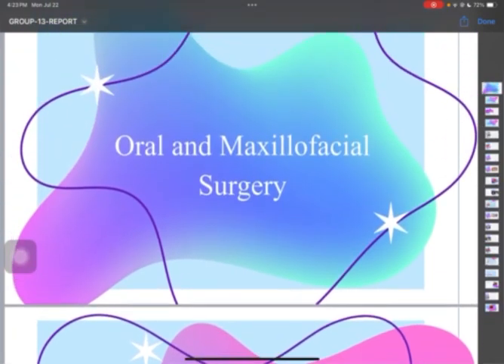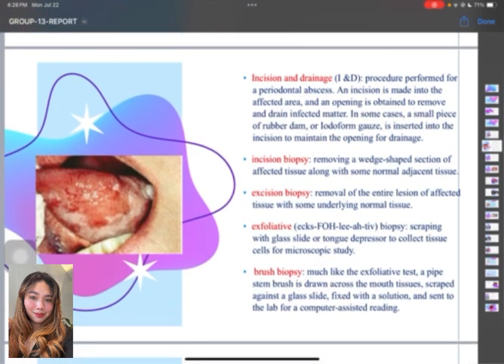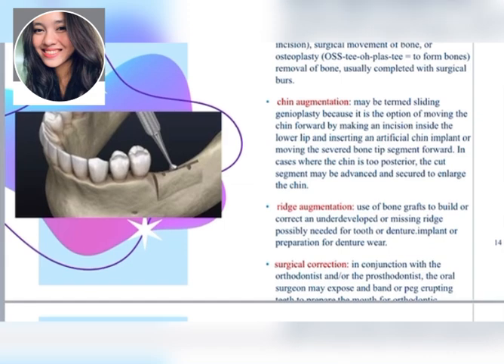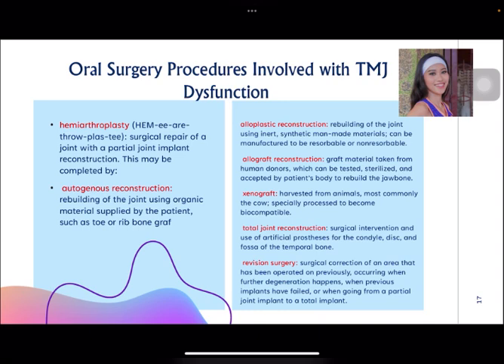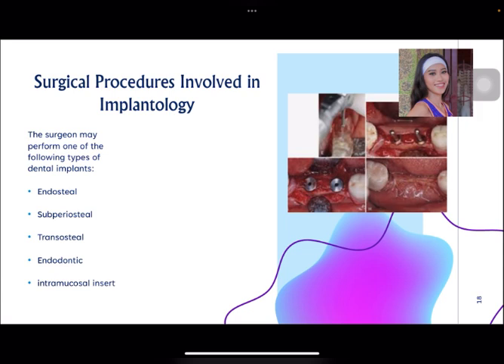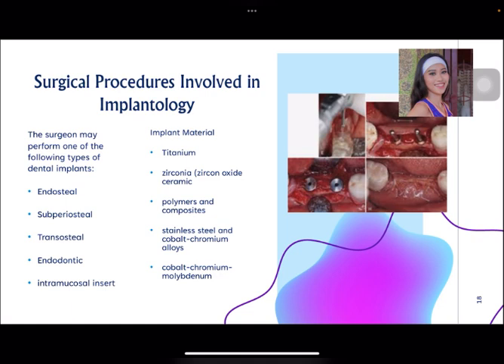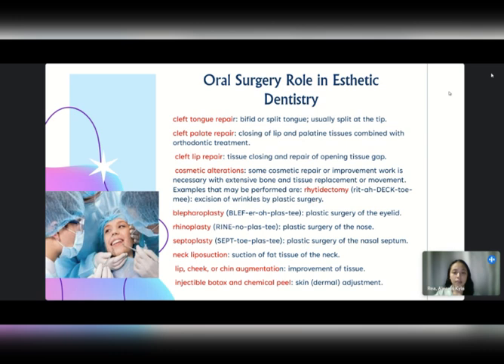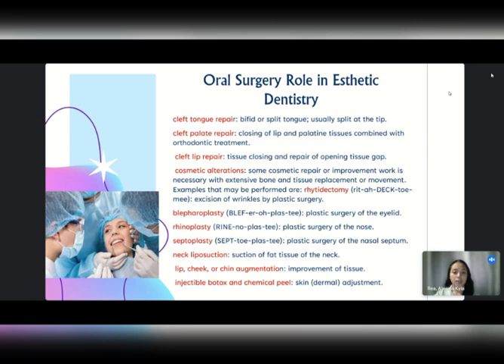GROUP 13- Oral and Maxillofacial Surgery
GROUP 13

Quiblat, Queen Angelie
Rollon, Jessa Mae C.
Rea, Alexis Kyla S.
Regio, Kassandra C.